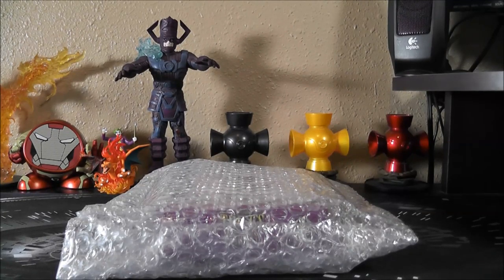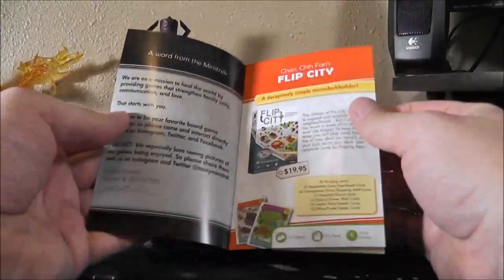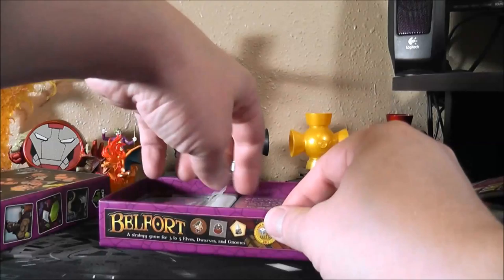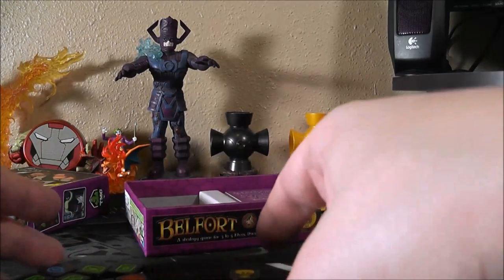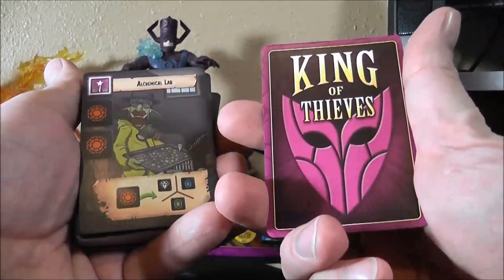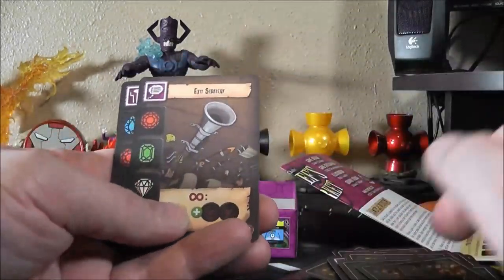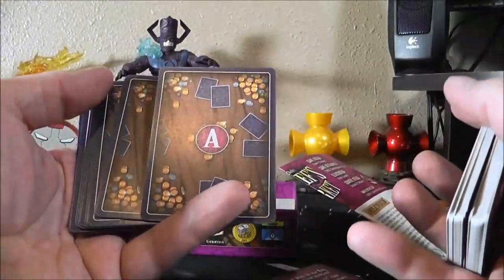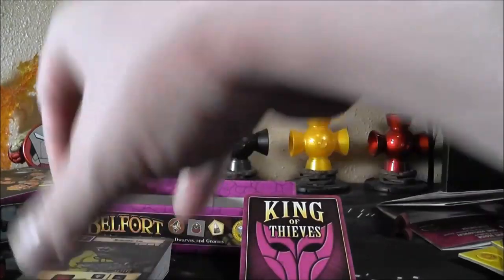Unboxing - Thief's Market from TMG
In this video, I unbox a game I helped Kickstart earlier this year called Thief's Market by Tasty Minstrel Games.